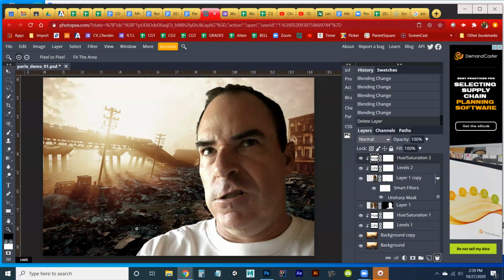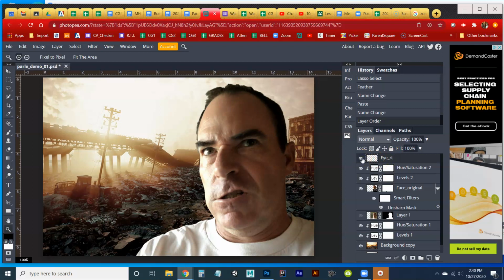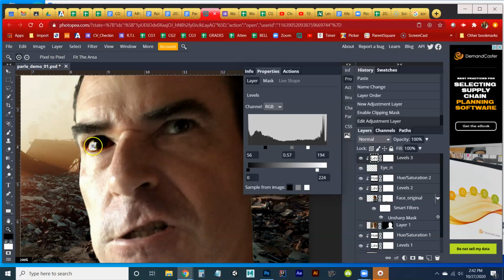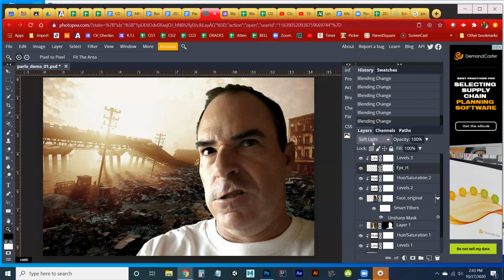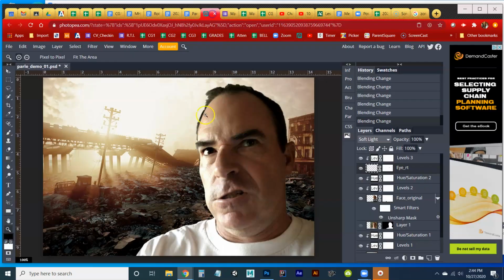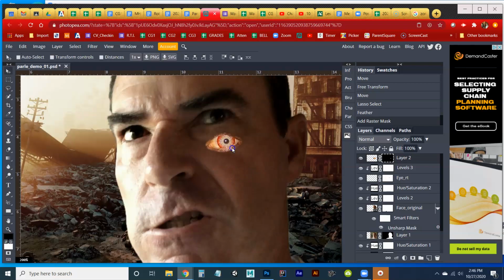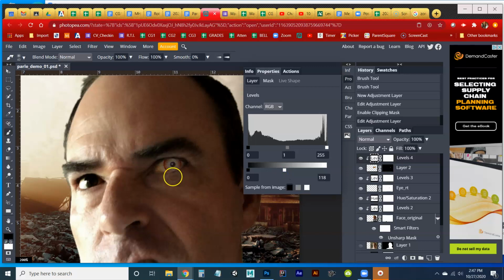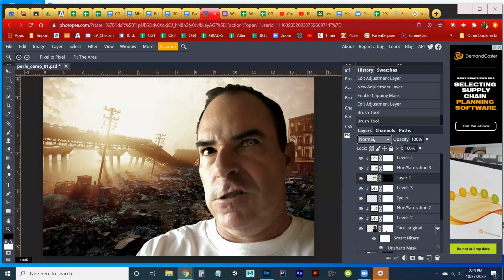Zombie 02 eyes